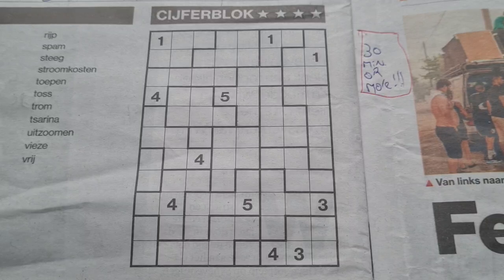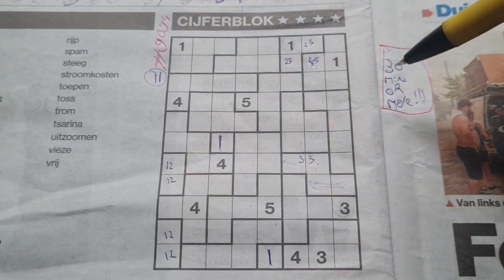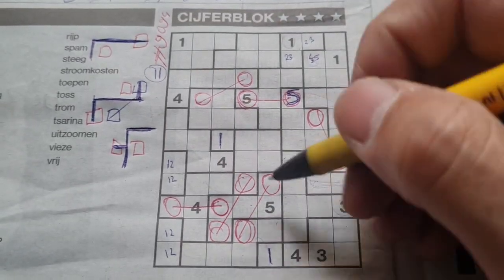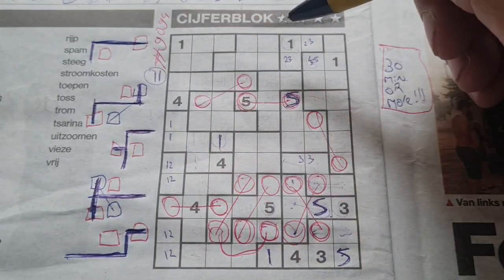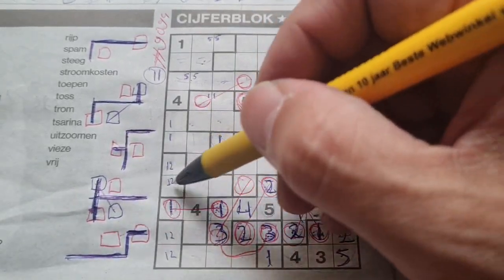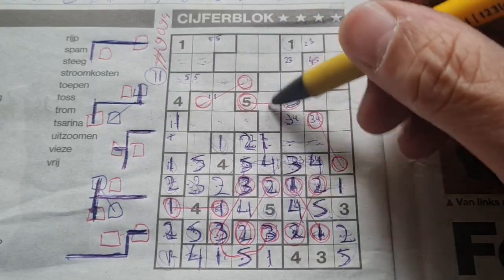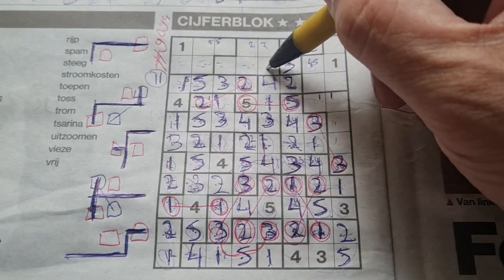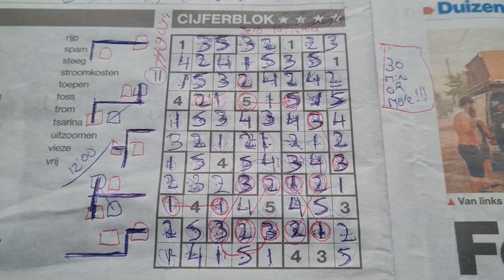Wednesday. Bonus Extra edition (#9094) Tectonic01 Sudoku puzzle 08-14-2024 Extra part 4 of 4